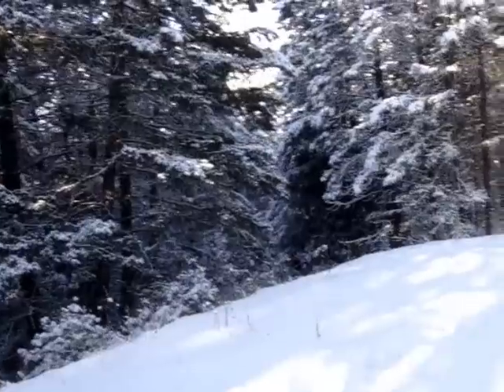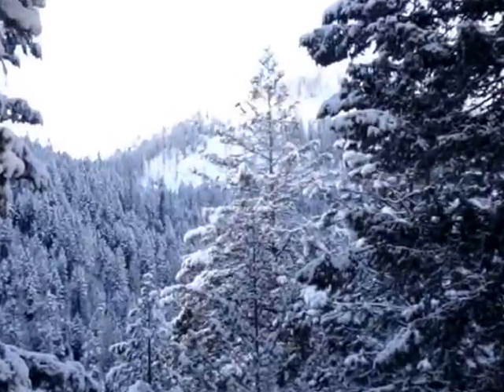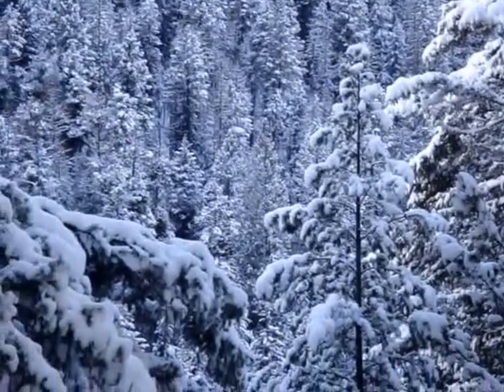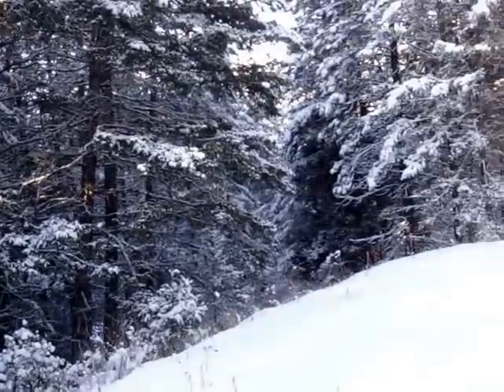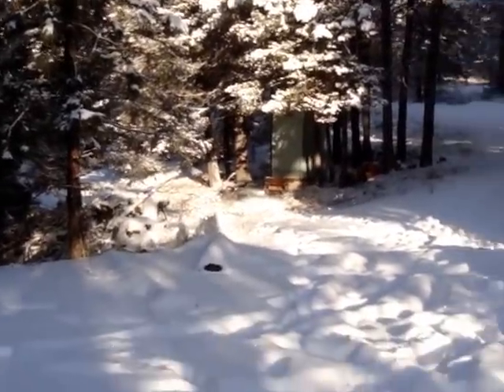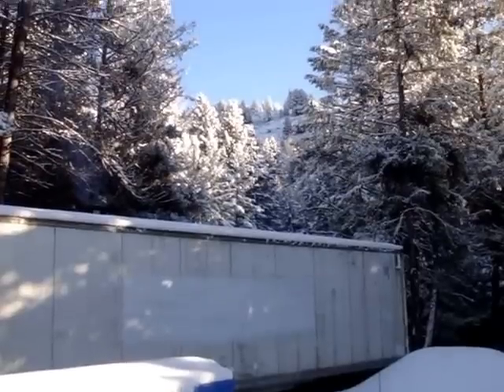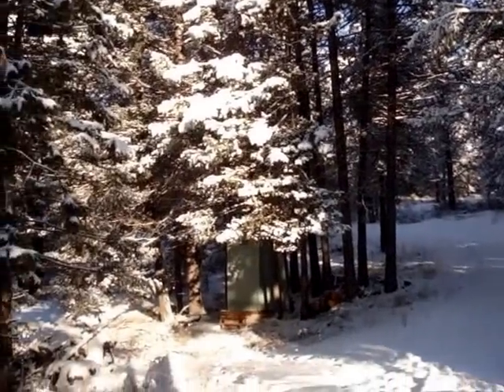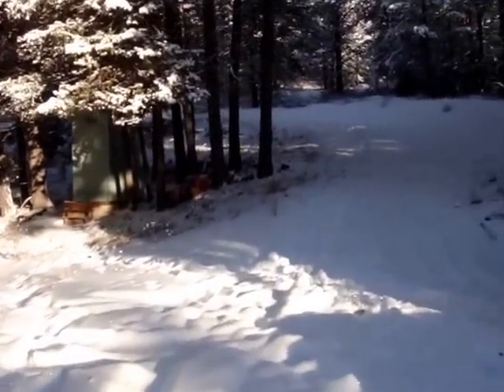REEFER CONTAINER CABIN HOME IN THE OKANOGAN HIGHLANDS IN JANUARY -- 4 OF 4, WALK 2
What makes a secure practical long-term bug out or survival shelter? What makes a good primitive cabin which is safe from rodents and other animals during periods when you are away? What makes a cabin that's cool in the hot hot weather of summer and warm during the below zero temperatures of winter? This is my solution for a wonderful primitive camp. No electricity, no telephones, no urban noise and wildlife all around. Its simple and it works! A refrigerated container or reefer with a nice little wood stove will provide dry, warm and safe living deep in bear and cougar country. From this base we can hunt, hike, ski, snow mobile, or snow shoe. Or as is often the case just sit back by the campfire and enjoy the natural world.

Our focus is TIMBER CONSERVATION, FRUGAL BUSHCRAFT and SIMPLE FOREST LIVING.

Our mission is to practice simple sustainable conservation on this diverse highland timber lot and enjoy the outdoors in a responsible, frugal and harmonious fashion. We hope you will both enjoy what you see here and learn something useful. All family friendly discourse is welcome. HAPPY TRAILS and good luck with your project.

TO SEE OUR LOCATION CLICK ON THE "Weather Conditions" LINK on the "ABOUT" page.